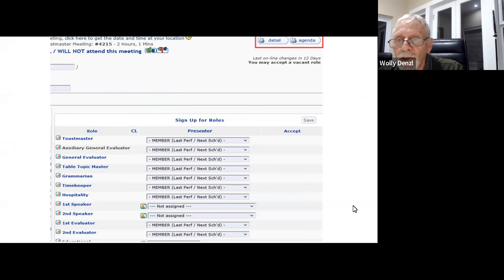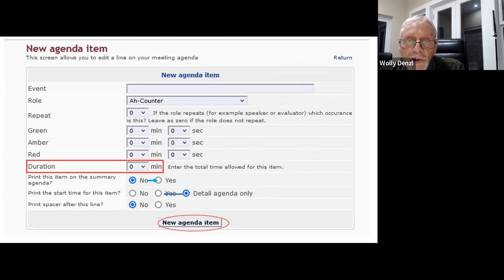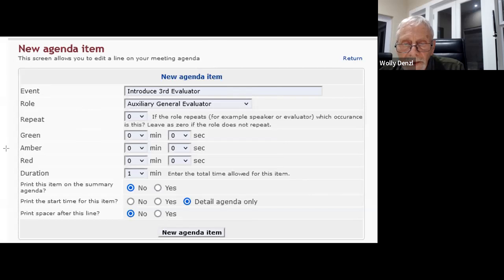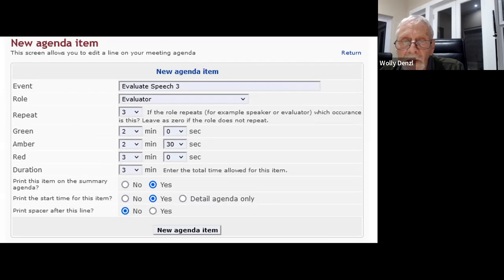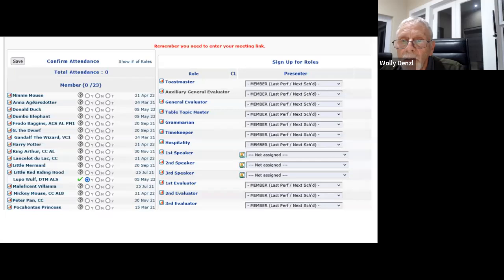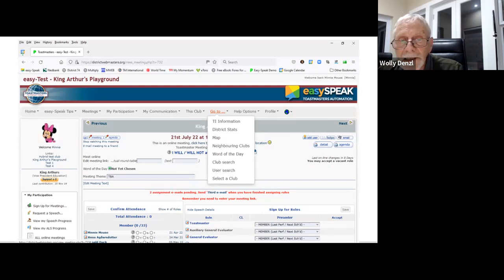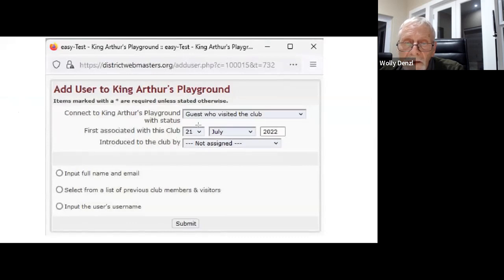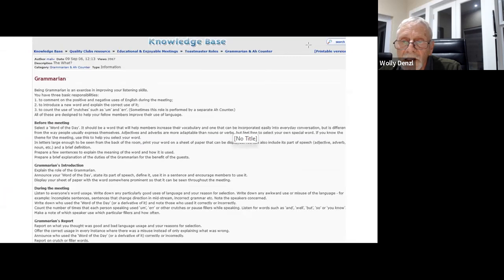EasySpeak -The Agenda setup- 12.07.2022